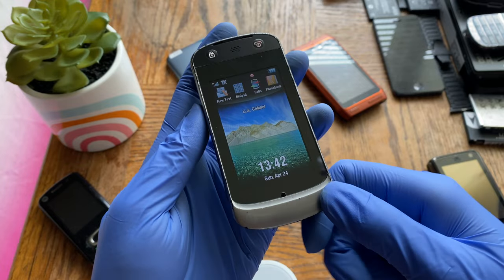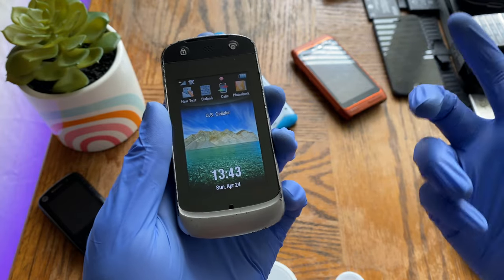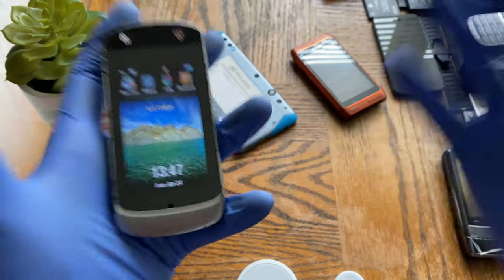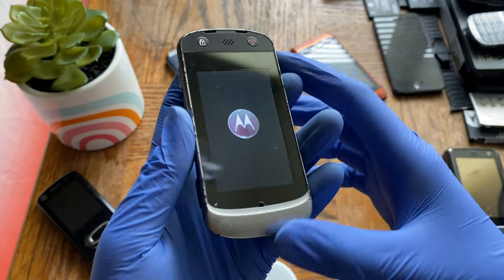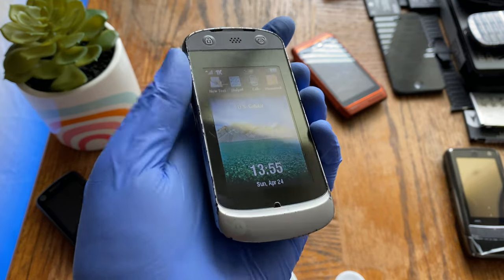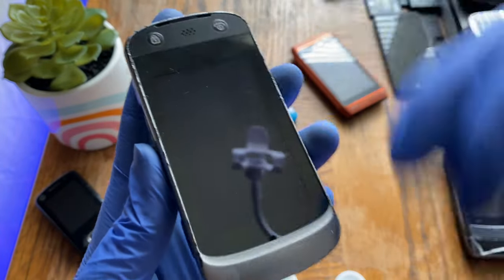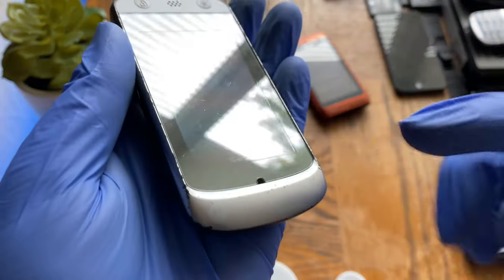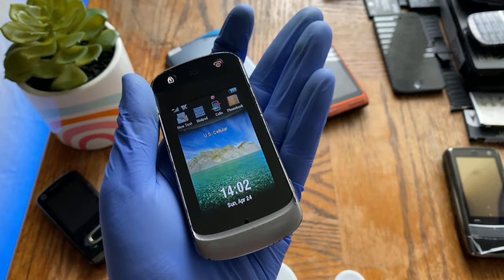Motorola CRUSH (2010) | Strange Phones | The Upside Down Phone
Welcome to the 1st video in my new series of videos called the Strange Phones playlist. In this series of videos I analyze a specific strange design choice or feature on a phone and give you my reasoning as to why such an engineering decision was made.

We start this series off with the Motorola CRUSH from 2010 which is a phone that has an awkward upside down design. The Motorola CRUSH is a sim less CDMA phone and was released on the US Cellular Network and didn't really sell well for obvious reasons. It runs a proprietary OS sort of based on the look of Motorola's older Motoblur skin and is quite a rare phone due to there being not many of them around. The weird thing about this phone is its button placement and icon placement at the top of the device which seems really confusing at first but makes more sense ergonomically as I explain in this video. I also have another one on the way with a cracked glass.

I will be doing the usual retro style review on the Motorola Crush in a few weeks and of course using the Motorola Crush in 2022 or Motorola Crush 2022.

These are considered rare phones or collectible phones but I am still keeping them in my phone collection since they are considered as a vintage phones or retro phones.
My collection also includes Nokia Prototypes, Blackberry Prototypes, Motorola Prototypes, Sony Ericsson prototypes, Sony Prototypes, HTC Prototypes, Rare Nokia and other rare developer devices! These phones are no Android 11 or Android 12 powerhouses and It also ain't no iPhone 13 Pro Max, Google Pixel 6, Lumia 950Xl, Lumia 1520, Lumia 1020, Google Pixel 6 Pro, Samsung Galaxy S21 Ultra, Motorola Edge S or OnePlus 8T but are definitely interesting phones on their own!
So, lets take a look at the weird Motorola Crush here in 2022 and look into why its designed like this!

Intro & Announcement: (0:00)
History & Background: (4:29)
Design Analysis: (6:35)
Outro: (12:31)